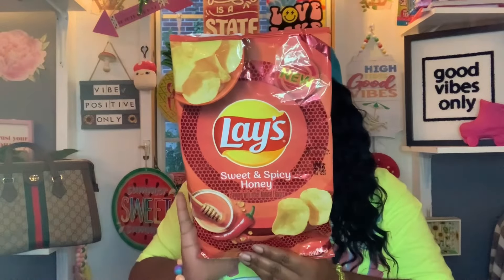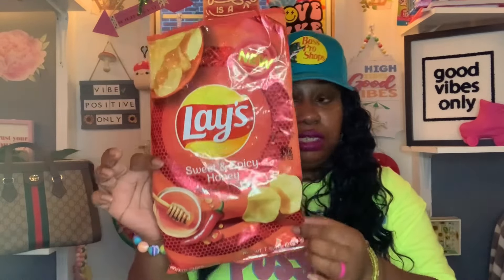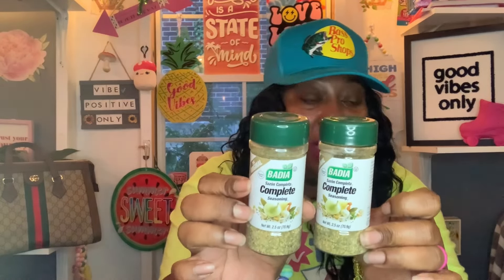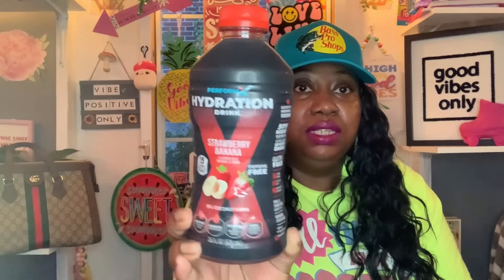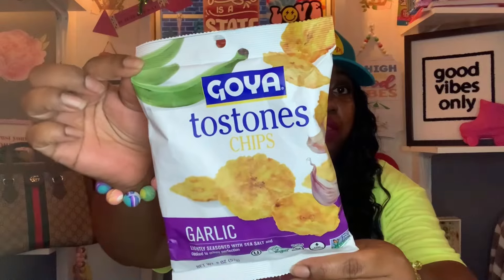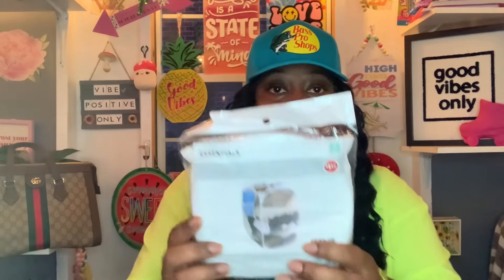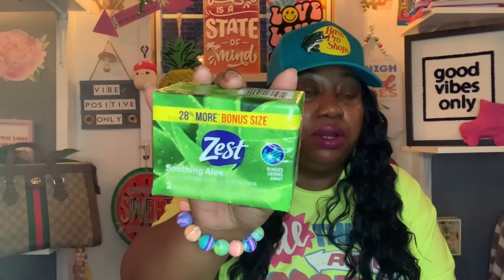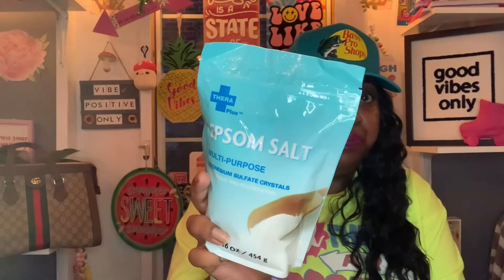Luxeclone Replica Bag Review | NEW Snackalicious Dollar Tree Haul🤩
Open collab sipsnackandshowsaturday hosted on Saturday. Feel free to join in on the fun 🤩 Sip any drink, snack on any treats, and show off whatever!!